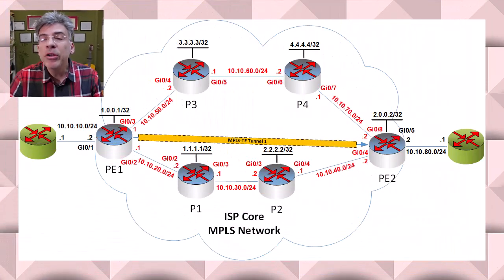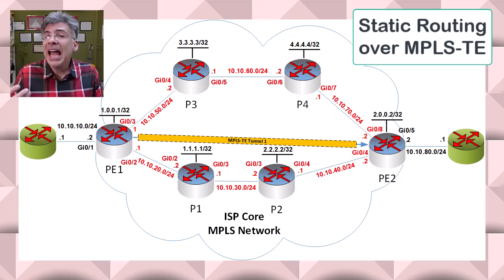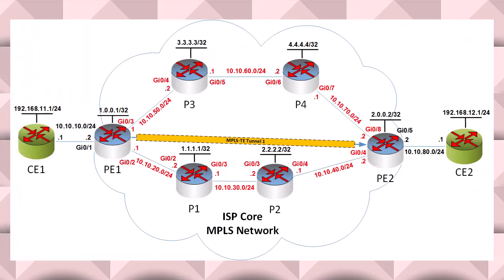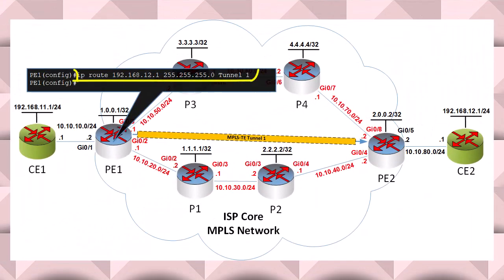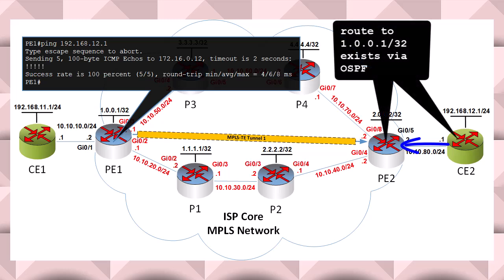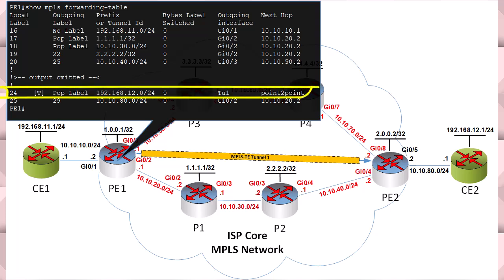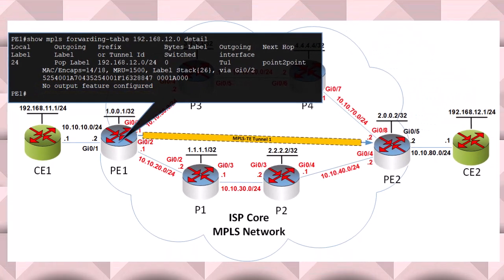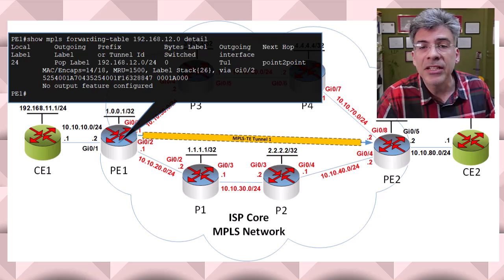Static Routing in an MPLS-TE Topology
As we saw from our previous videos, MPLS-TE has various components that make it work.  However, once you've set up everything and you have your LSP tunnels, what comes next?  MPLS-TE tunnels won't be used unless you've configured routing to send traffic down them!

The simplest routing option is to use static routing.  In this video, we examine the static routing option for directing traffic through established LSP tunnels in an MPLS-TE topology.  We examine the configuration and verify that our traffic does indeed use our tunnel.

This video is perfect for those seeking a deeper understanding of how routing is established within an MPLS-TE topology. Don't miss out on this detailed walkthrough!

💡 Don't forget to:

- 💬 Leave your thoughts or questions in the comments – I’d love to hear from you!

Chapter list:
00:00 Introduction
00:40 Network Topology
01:26 Routing Options
01:58 Configuration
03:18 Create a Static Route
05:45 Verification
08:52 Summary

🟦 About